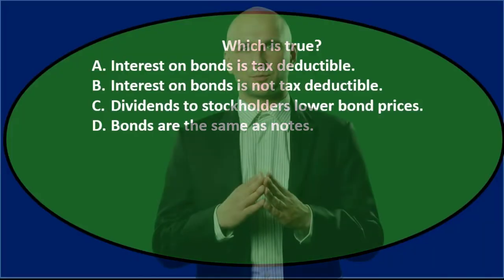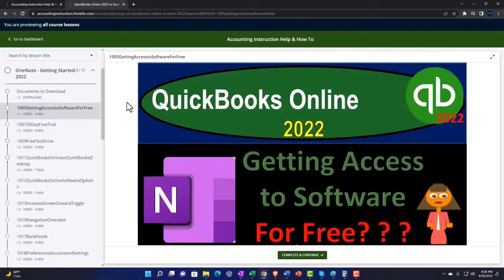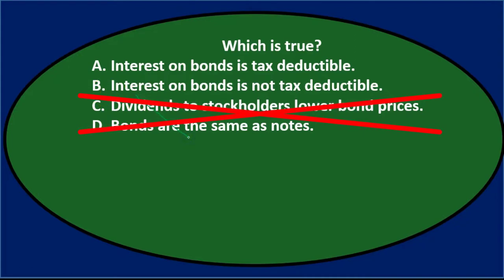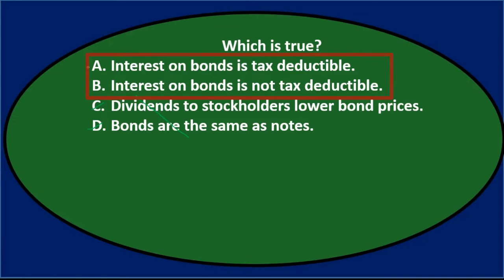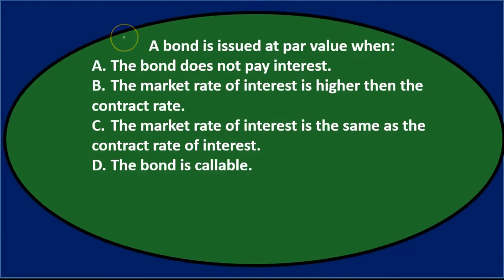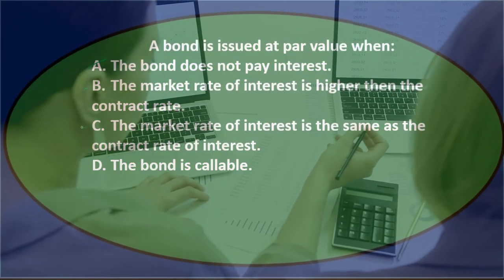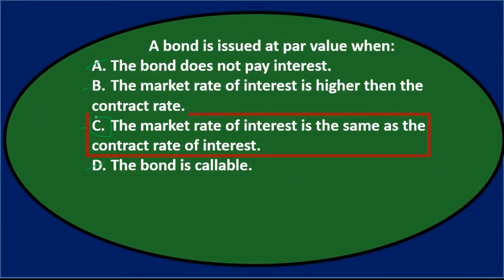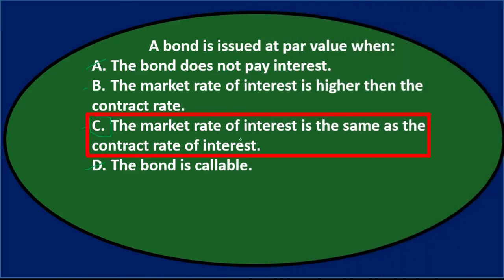Multiple Choice Question – Long Term Liabilities 50